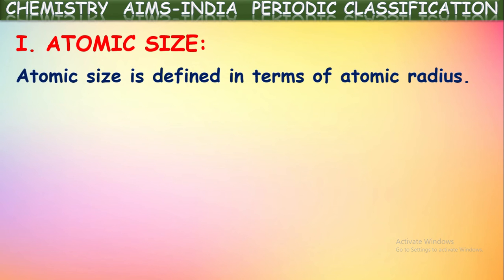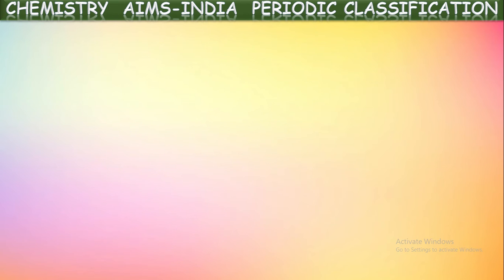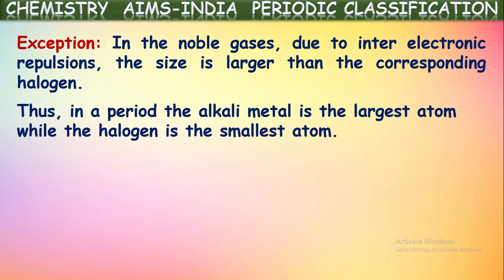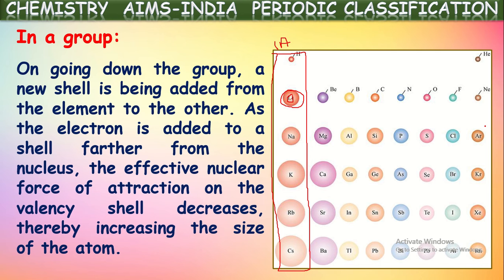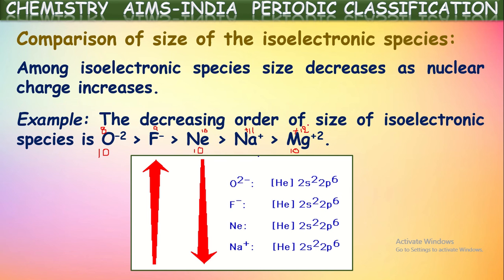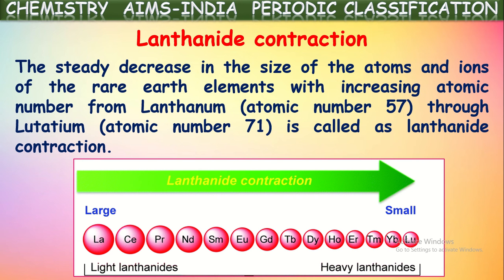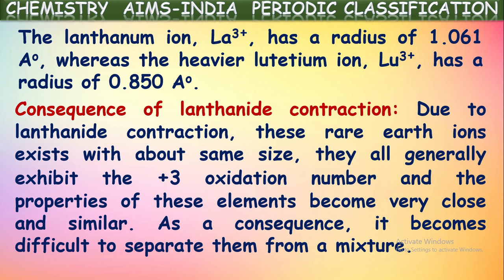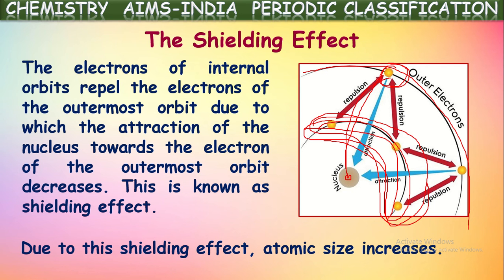9TH || TOPPERS || CHEMISTRY || PERIODIC CLASSIFICATION || PART-05 || ATOMIC SIZE || AIMS-INDIA